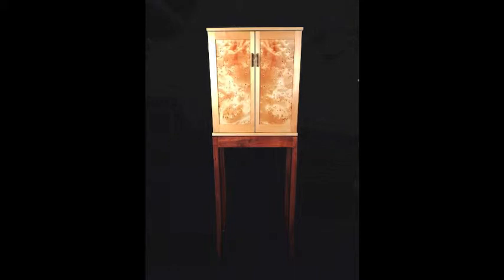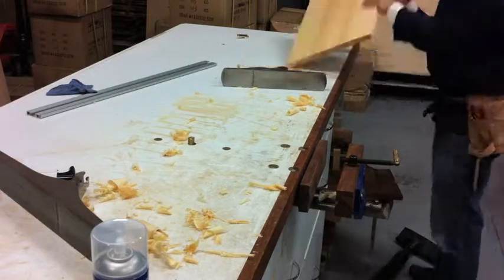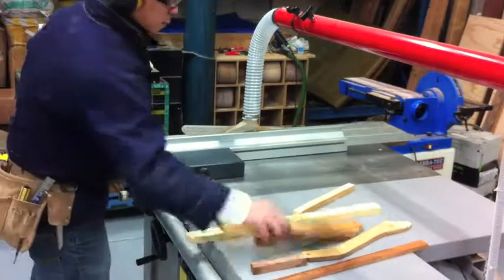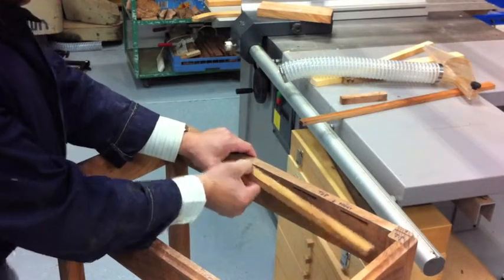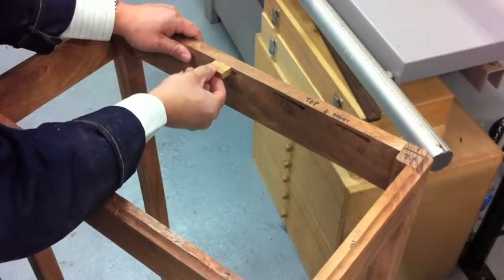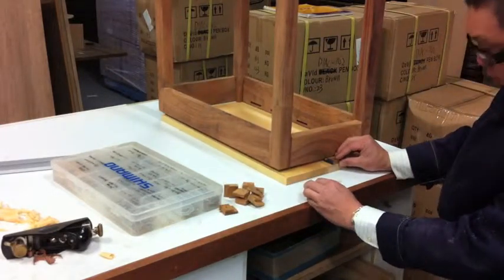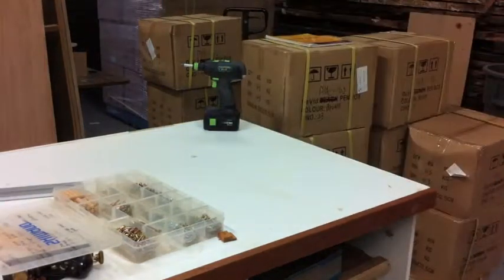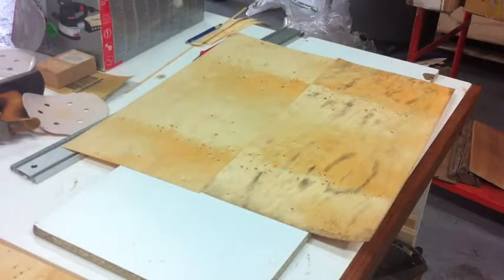Krenov Cabinet Video 4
How-to make a Krenov Style Cabinet. How-to make a Krenov Style Cabinet.

Top is Huon Pine
Legs are Blackwood

Timberbits.com - Sharing my passion for woodworking